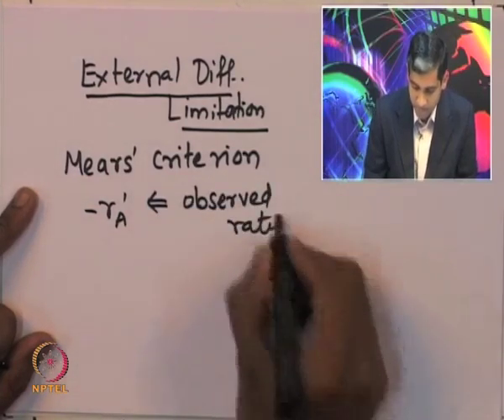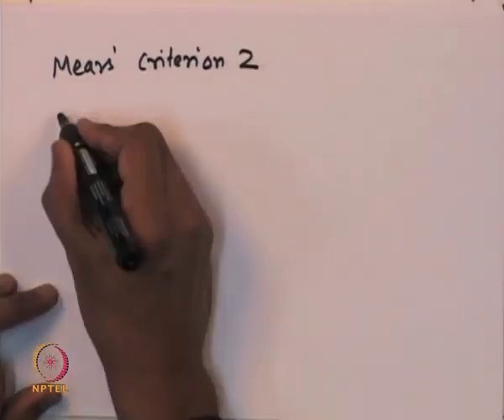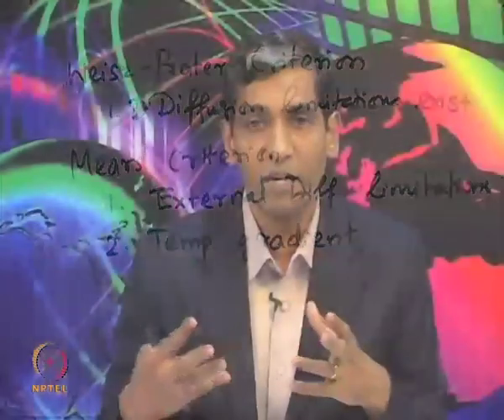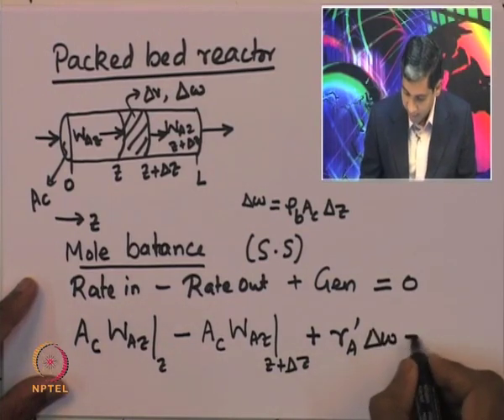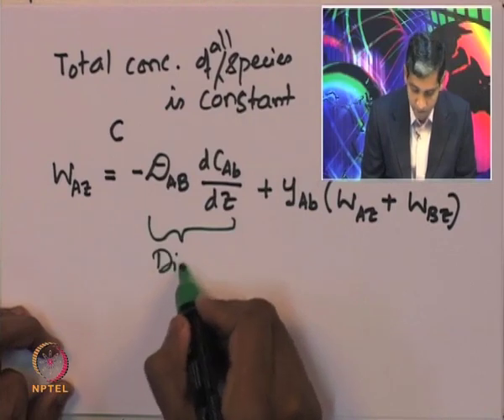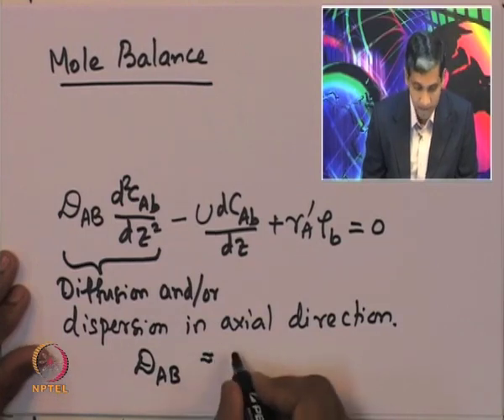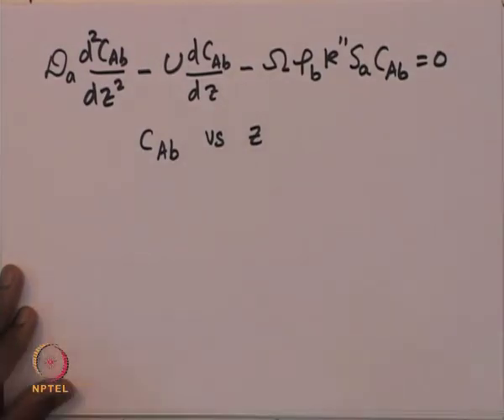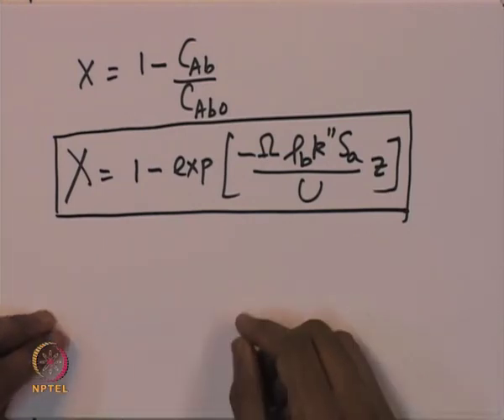Week 7-Lecture 34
Lecture 34 : Packed-bed reactor design